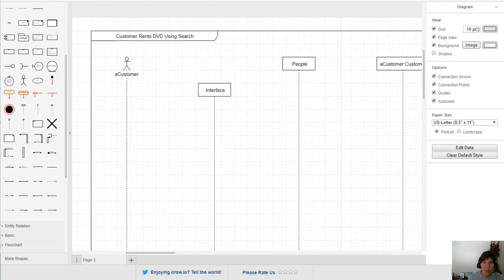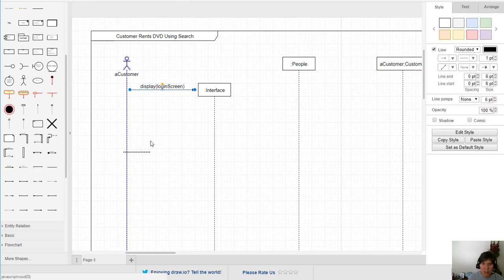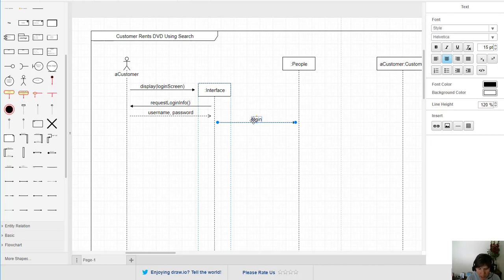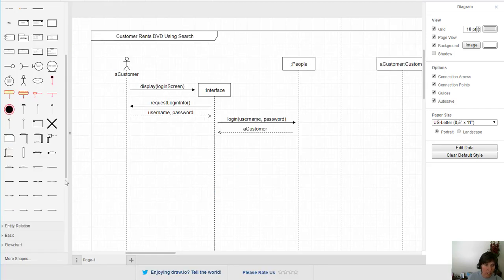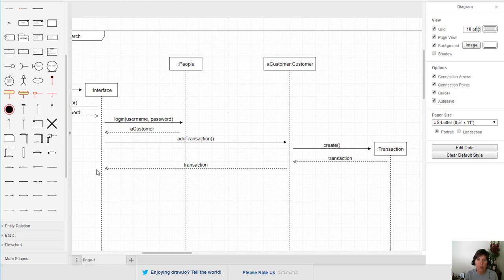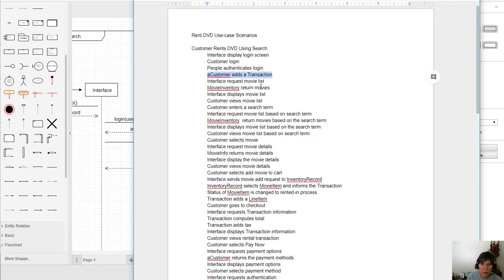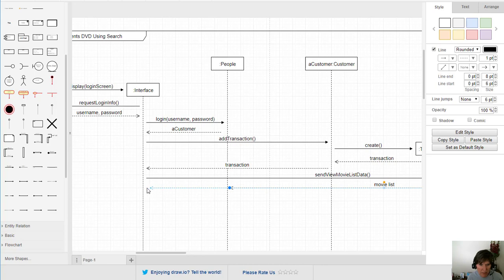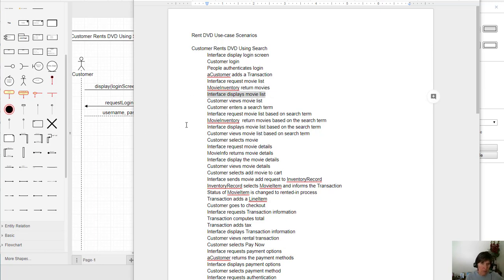Sequence Diagram Step 4 - Add Messages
This video demonstrates how to add messages and return values to the sequence diagram.